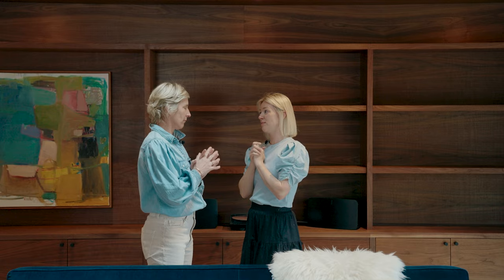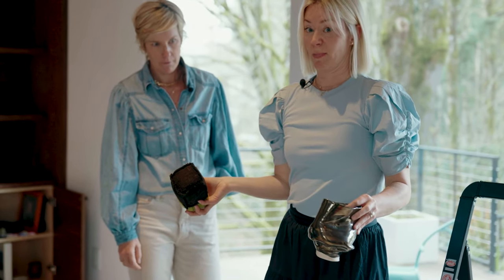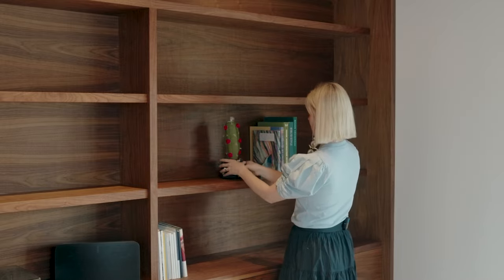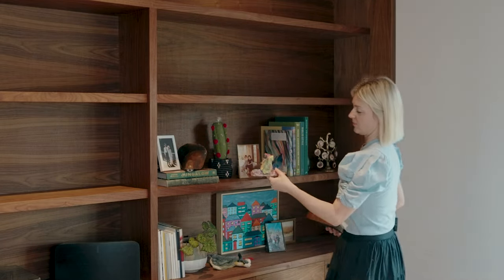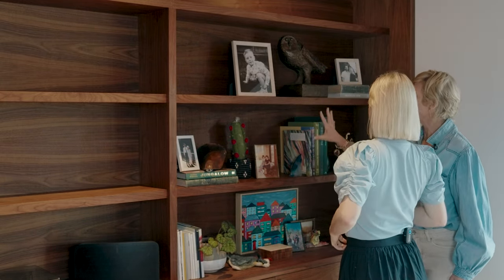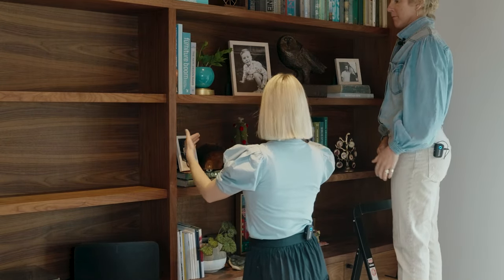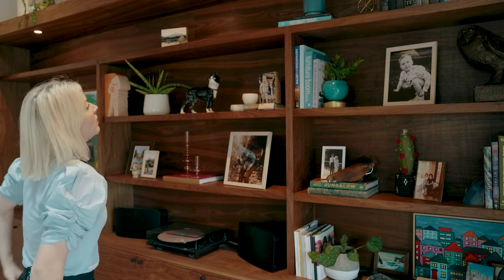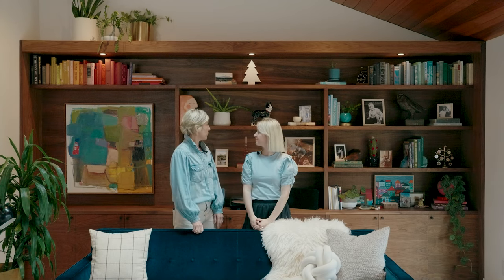Master the Art of Bookshelf Styling: Both Functional & Curated Styling Secrets Revealed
Transform your bookshelf into a styled masterpiece that is both functional and curated with our inside styling secrets!

Are you torn between making your bookshelf pretty or functional? Join us as we reveal the ultimate recipe for an awe-inspiring bookshelf display that combines both style and functionality. We talk you through how to create different zones in your bookshelves that range from practical daily use to beautifully curated displays that are both stylish and personal.

Most importantly, we demonstrate how curated a stylish bookshelf that can reflect your unique personality and elevate your space.

Just like cooking a delicious meal, styling your bookshelf requires inspiration, the right ingredients, and a dash of creativity. Learn how to "cook up" the perfect bookshelf by:

✨Getting Inspired: Discover the magic of everyday life and find what sparks joy for you.

✨Finding Your Objects: Shop your home for treasures and mix textures and heights for an elegant look.

✨Placing Them on the Bookcase: Master the art of creating moments and curating zones for form and function.

✨Standing Back and Assessing: Fine-tune your display for color harmony, balance, and personal flair.

Don't miss our expert tips on zoning your bookshelf and balancing aesthetics with functionality in every corner. Plus, unleash your creativity with our handpicked favorite items from our blog, guaranteed to elevate your bookshelf game to new heights!

Ready to embark on your book-styling journey? Hit play now and let's transform your bookshelf into a work of art together